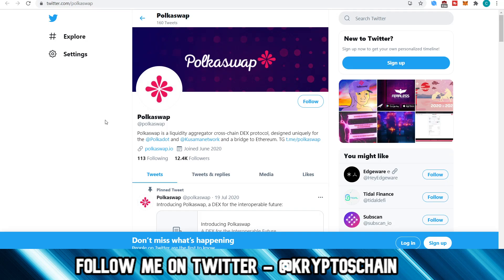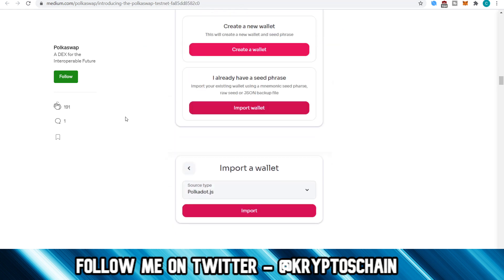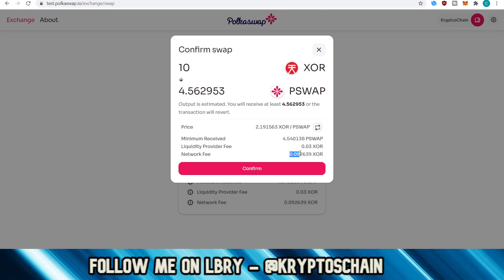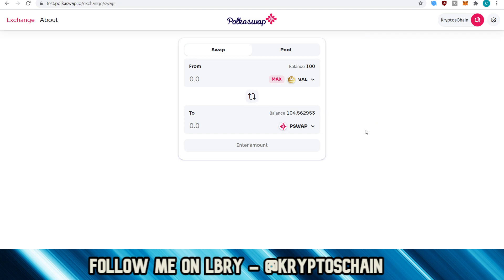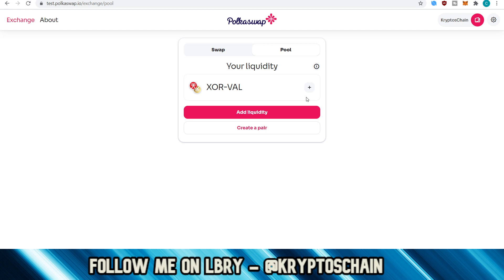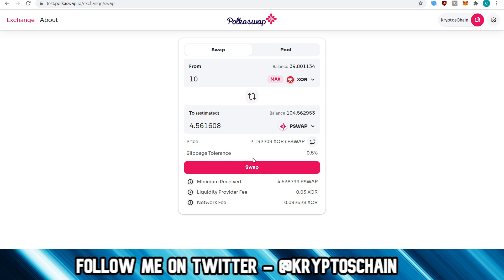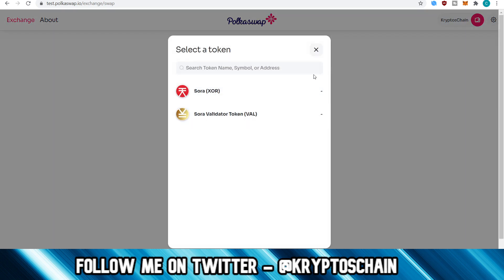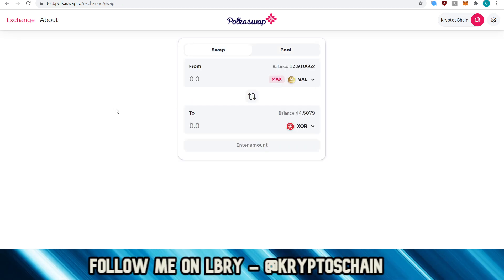Polkaswap Tutorial | How to trade Polkadot tokens on Polkaswap Testnet !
In this Cryptocurrency Tutorial, I show you the Polkaswap Test Net Dex and how you can trade Polkadot tokens on it and also supply liquidity to the pool !

00:00 - Polkaswap Summary
00:46 - How to get test tokens
02:42 - How to trade (first one)
06:00 - How to supply liquidity
08:25 - Trading on different pairs

SOCIAL MEDIA
Follow me on other video platforms if you wish to support decentralization:
LBRY TV, Bittube TV, Theta TV

EXCHANGES
Keep your crypto safe with a Hardware Wallet !

Are you a U.S Citizen and can't use most exchanges ? Use Hotbit

Are your favorite crypto tokens or coins on Bibox ?